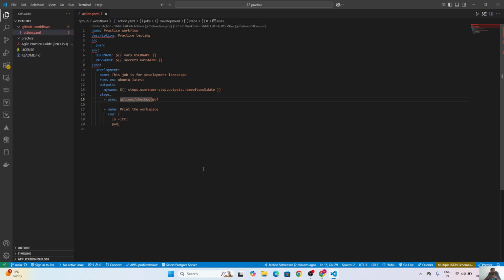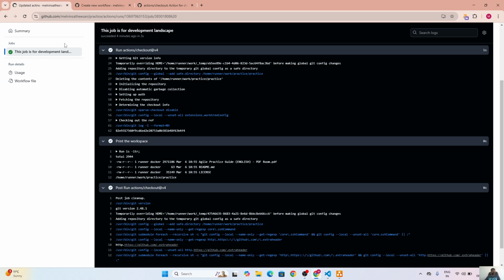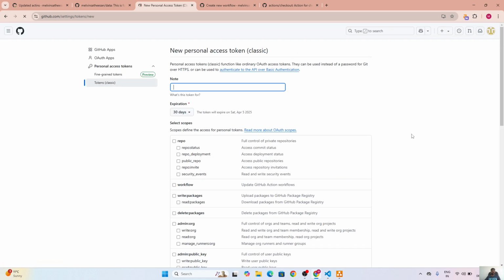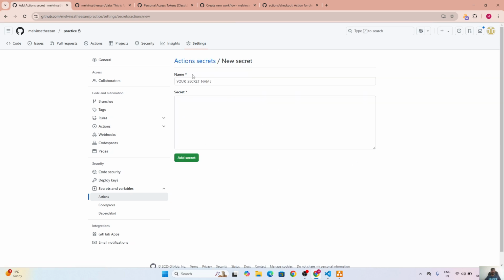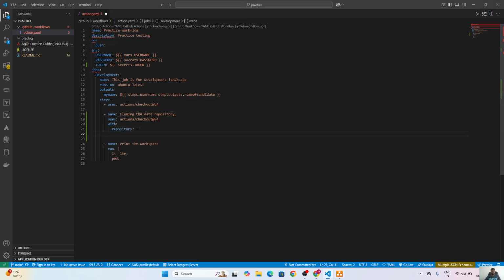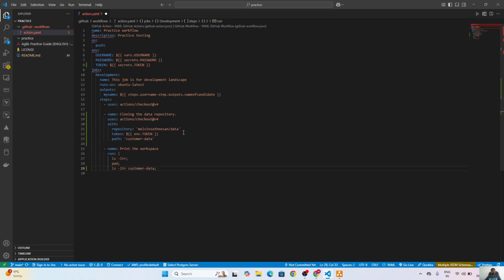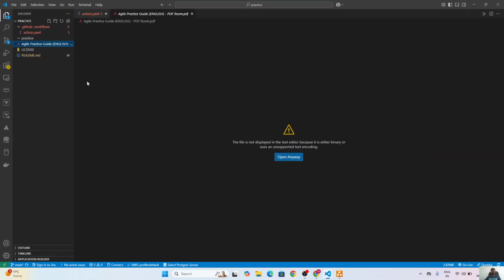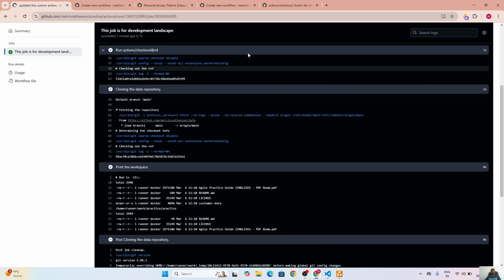Automate Your Workflow with GitHub Checkout Action 🚀 - 12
Title: Automate Your Workflow with GitHub Checkout Action 🚀 | Step-by-Step Guide Part 02

Description:
In this video, we’ll dive into GitHub’s Checkout Action, a crucial tool for automating workflows in GitHub Actions. You’ll learn how to use actions/checkout to pull your repository’s code into a runner, enabling seamless CI/CD pipelines.

🔹 Topics Covered:
✅ What is GitHub Checkout Action?
✅ How to use actions/checkout in your workflow
✅ Single vs. multiple repository checkouts
✅ Checking out a specific branch, commit, or tag